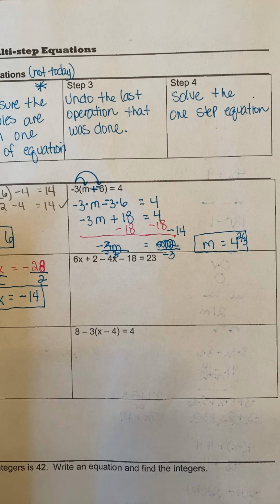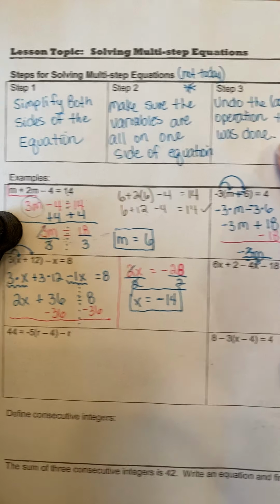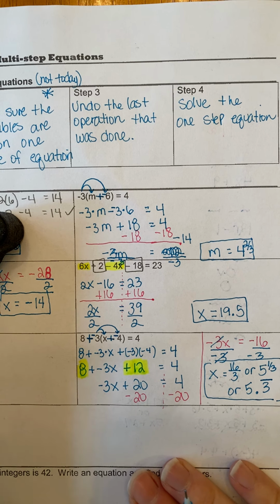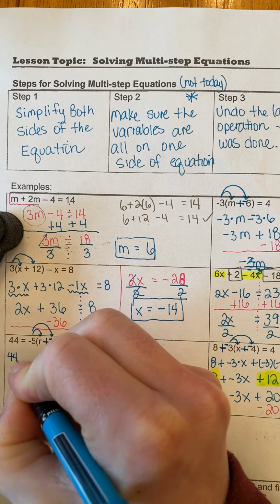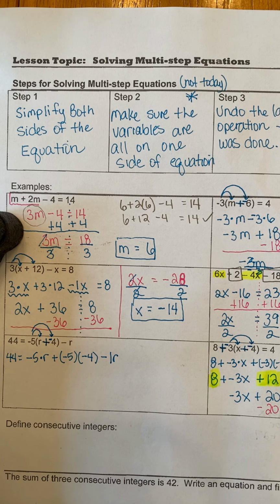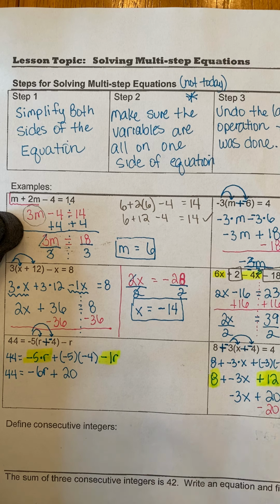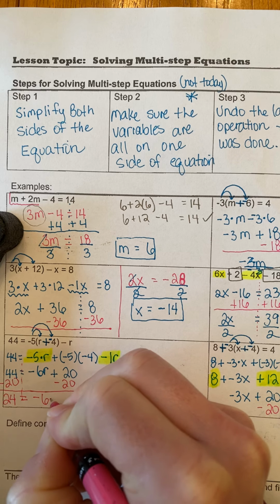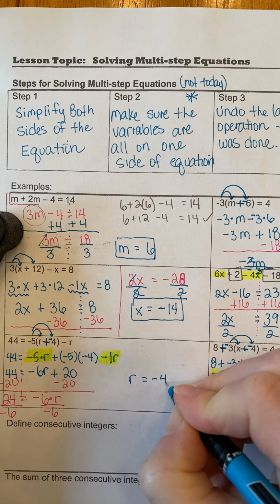Pre-Algebra More Multi-Step Equations